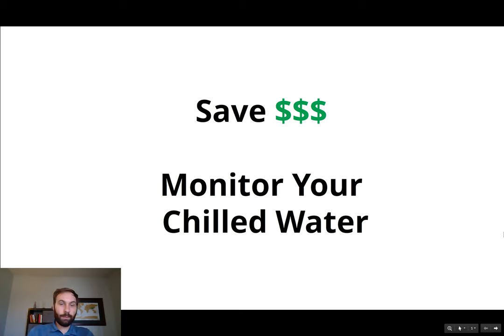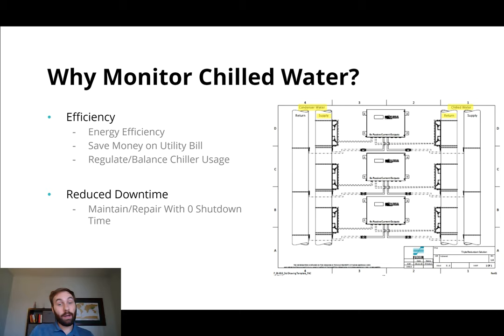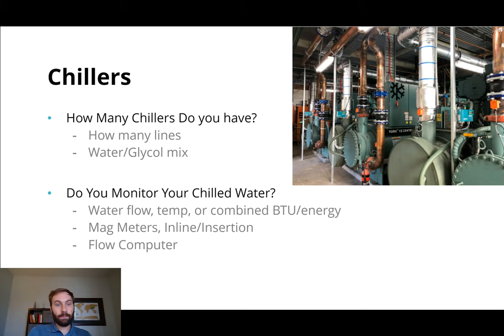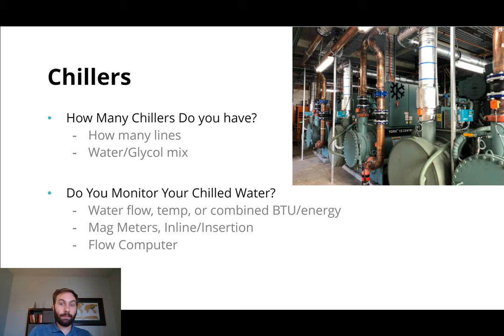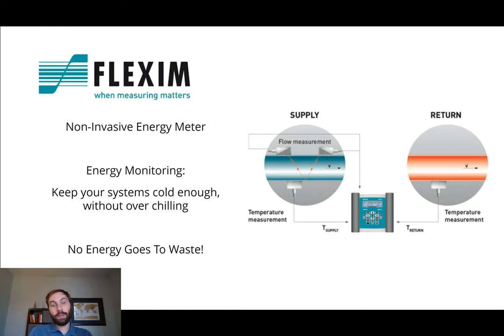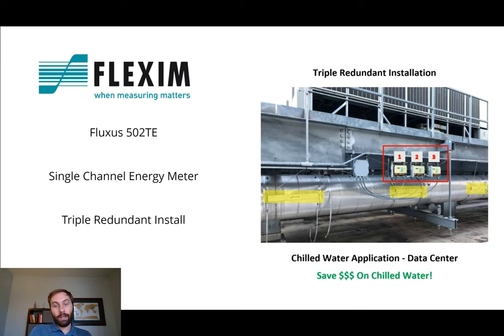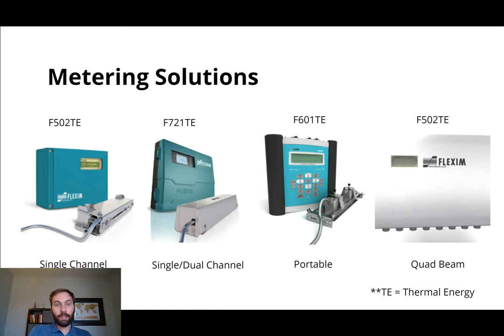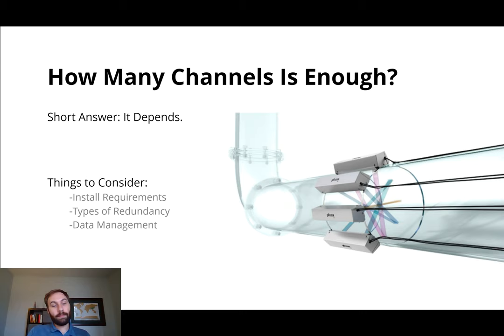Save $$$ - Monitor Your Chilled Water!